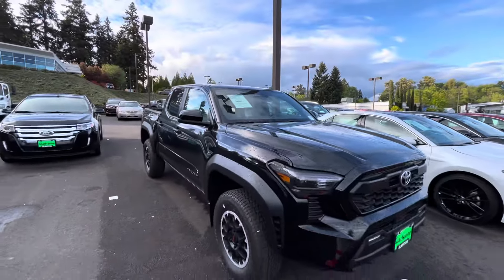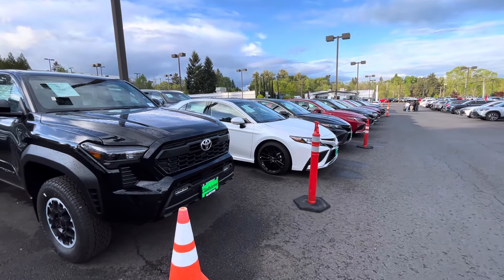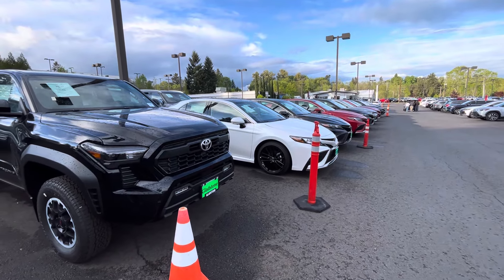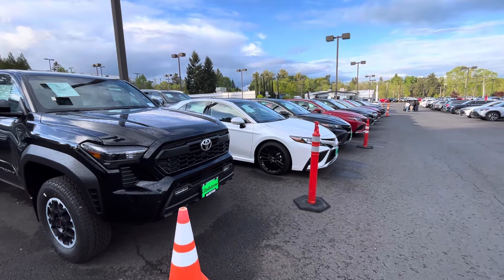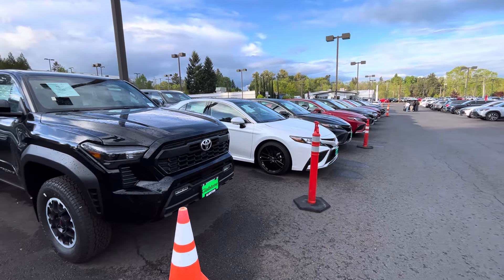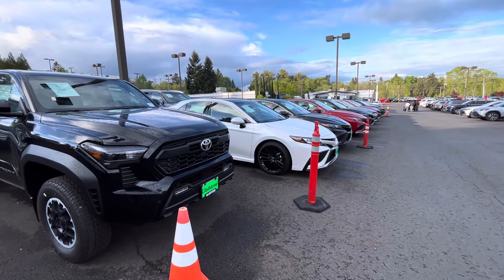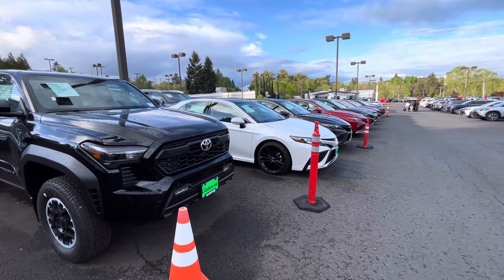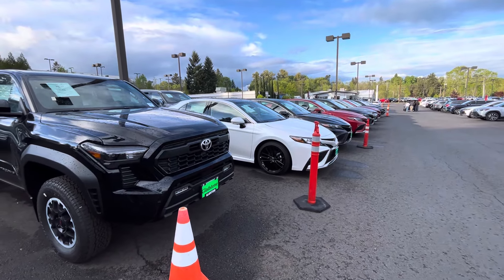2024 Toyota 4Runner Trd Pro 57,000 Dollars sold before they unwrapped it !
Special shot out to Bobby, Ricky Bobby lol if you need a new truck or a used vehicle holler at him make sure you let him know Lil Kenny sent you lots of good people over there at this dealership !! I want one I want one lol 😂 I really believe this is one of Toyotas Best vehicles of all time ! You still have time but I would definitely start looking if your interested in buying one before they are gone !